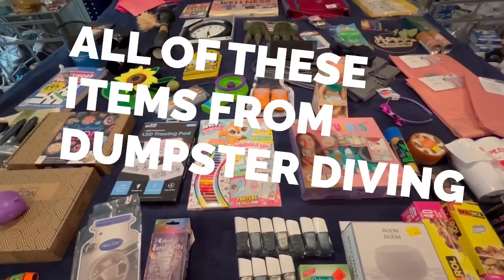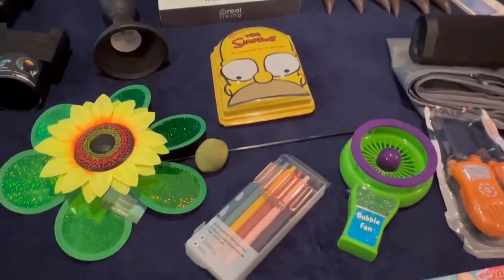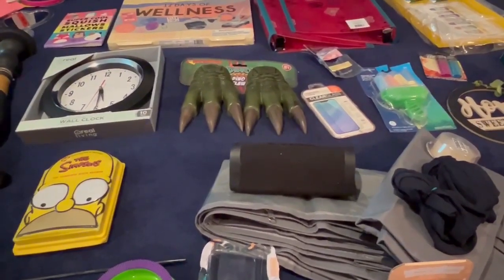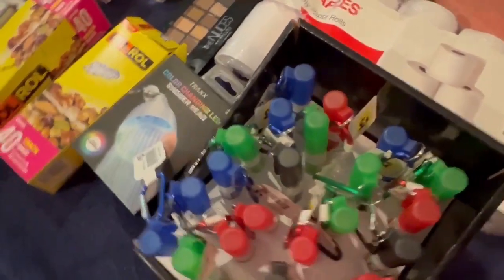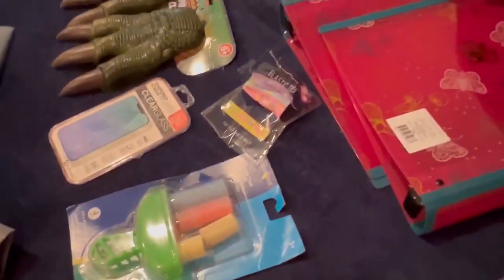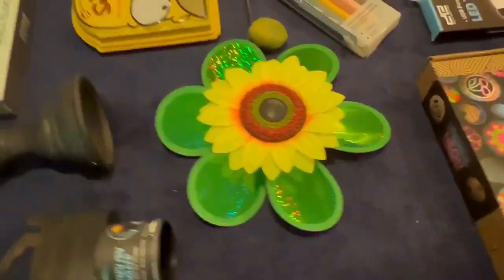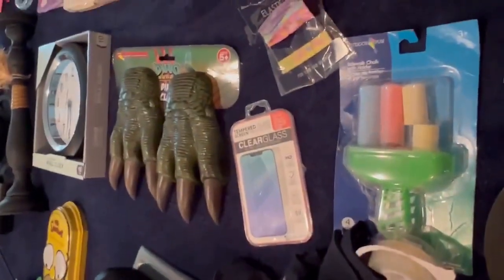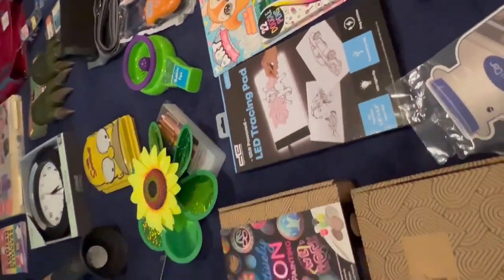ITEMS FOUND IN DIFFERENT PA DUMPSTERS Diving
Dumpster Diving for goodies! Five below, dollar general, ulta, PetSmart, petco, GameStop,